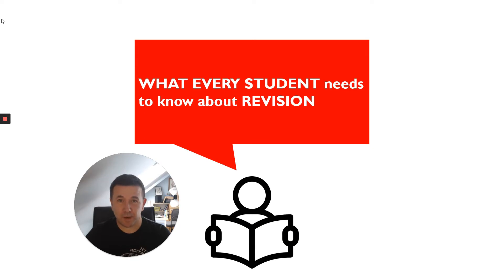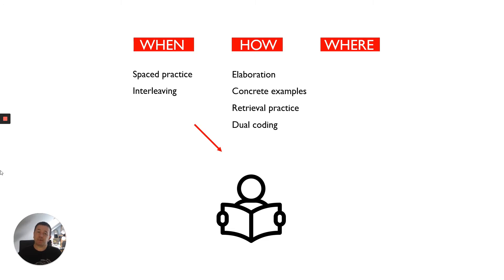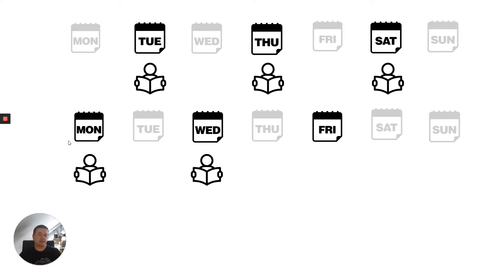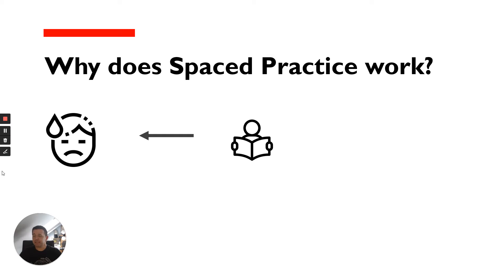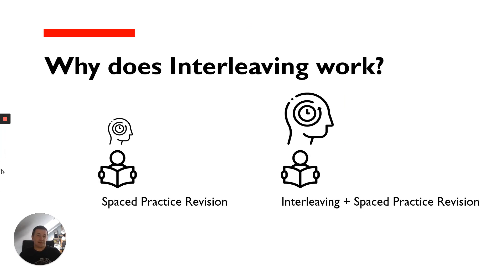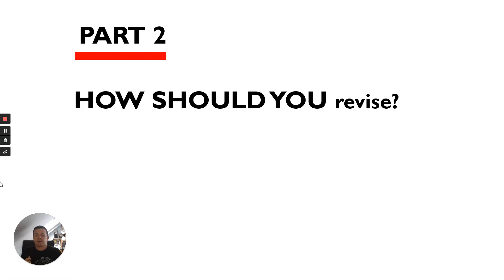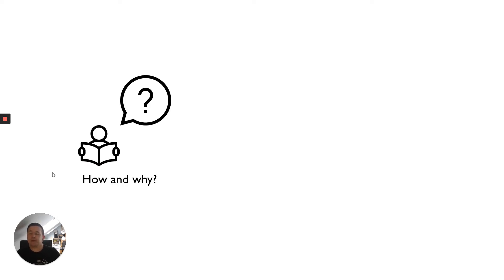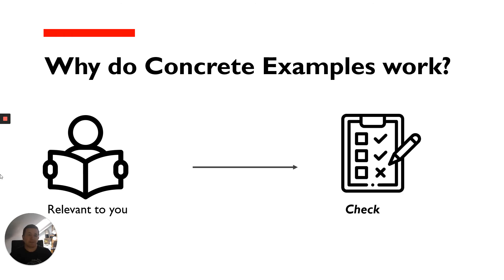Part 3 Getting Prepared for Sixth Form - Effective Revision Strategies in Sixth Form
Part 3 of "Getting Prepared for Sixth Form". This video explores the revision strategies suggested by research and science that seem to work well for many students. This video will be good to dip in over the course of your A levels for a bit of inspiration and advice on how to effectively revise.

Thanks to Richard Clutterbuck for permission to use this resource.